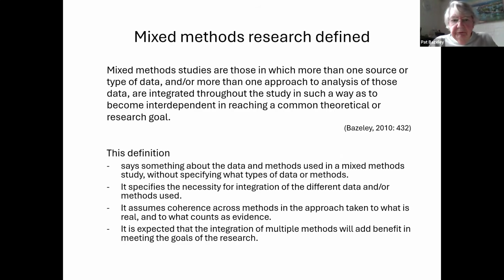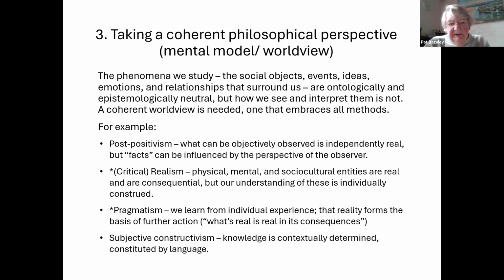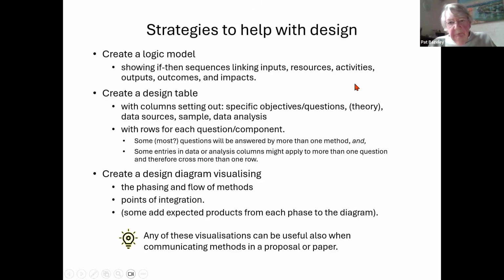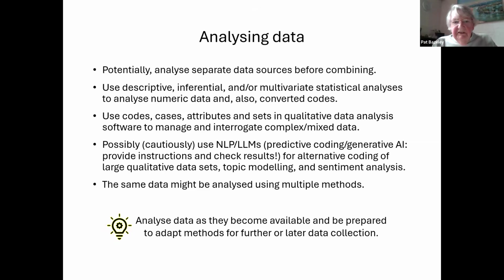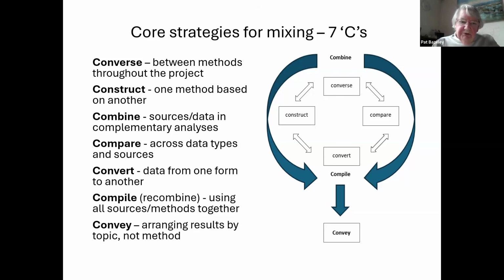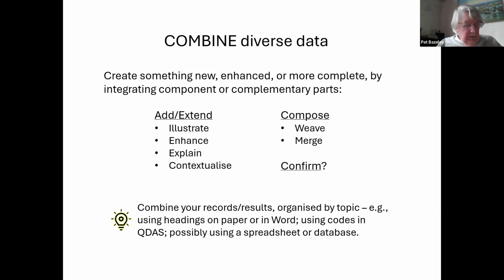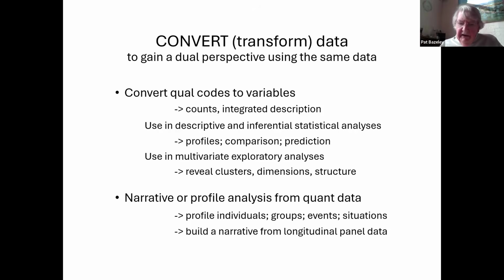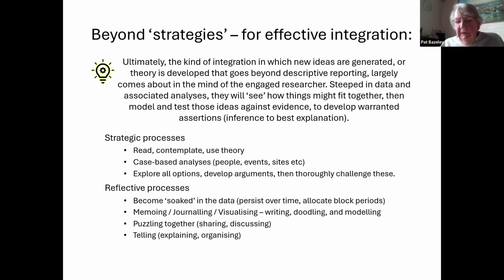Webinar 11: Essentials of Mixed Methods Research | Research Methodology 2026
Introduction to the Research Methodology Webinar Series - 0:10
Intro to Essentials of Mixed Methods Research - 1:43
Introduction to Pat Bazeley - 3:05
Defining Mixed Methods Research & Its Core Principles - 4:57
Philosophical Foundations & Worldviews in Mixed Methods - 9:18
Designing a Mixed Methods Study - 12:44
Sampling, Data Collection & Analysis - 17:19
Strategies for Integrating Qualitative & Quantitative Data - 24:39
Combining, Comparing & Transforming Data - 28:06
AI, Data Integration & Developing Research Insights - 37:29
Q&A: Method Selection, Integration & Research Challenges - 43:25
Closing Remarks & Key Takeaways - 59:49